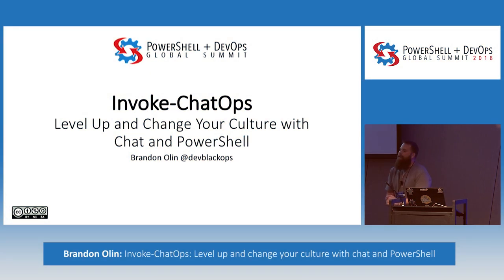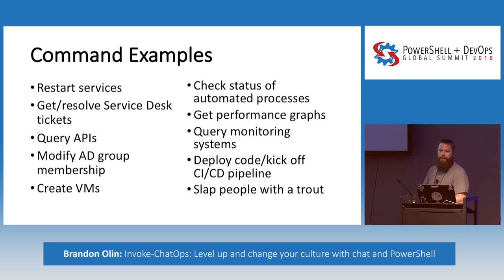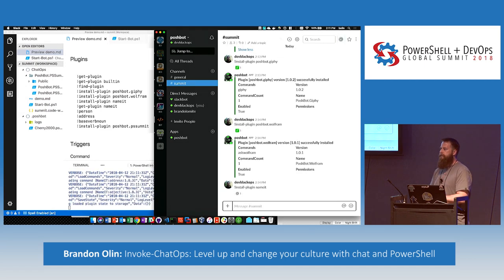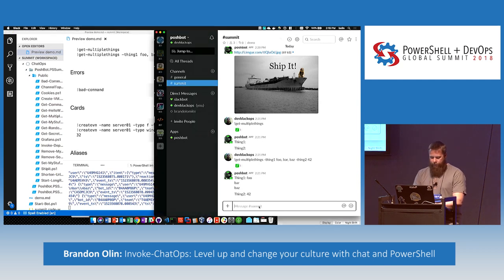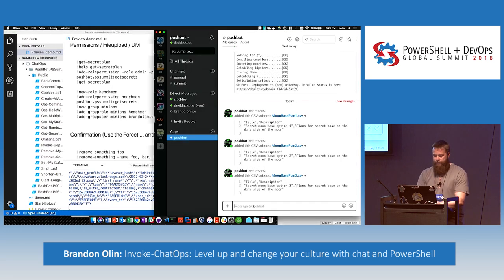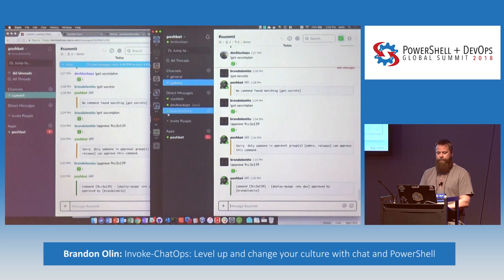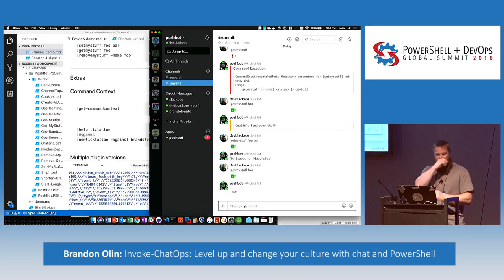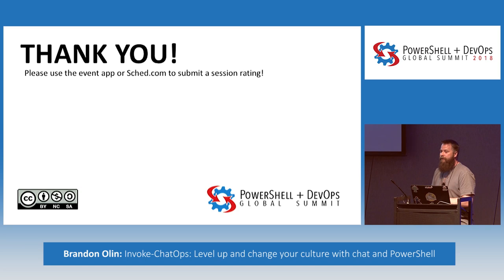Invoke-ChatOps: Level up and change your culture with chat and PowerShell by Brandon Olin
Chat is not where you put cat gifs anymore. This talk will detail the social and technical benefits of adopting ChatOps in your organization using PoshBot, a PowerShell-based bot framework. Provide more value to your business and put your conversations to work using PowerShell.unity.